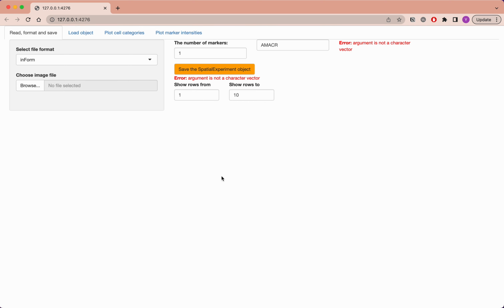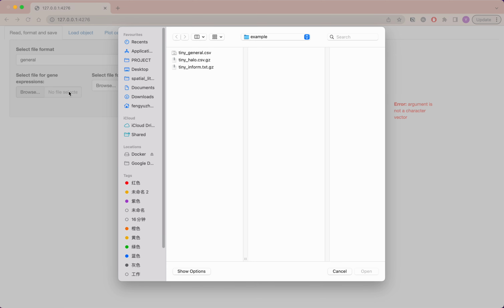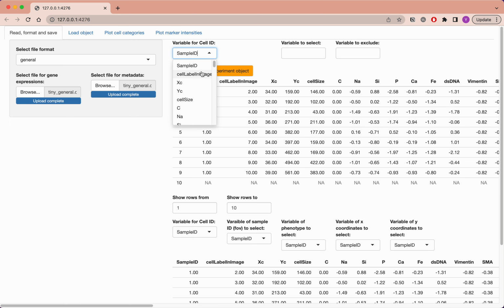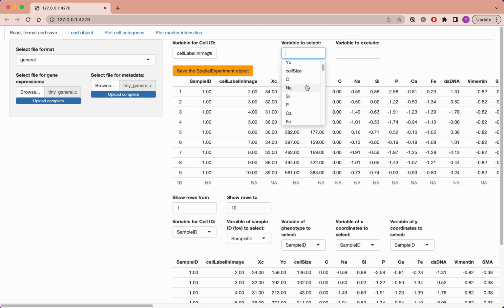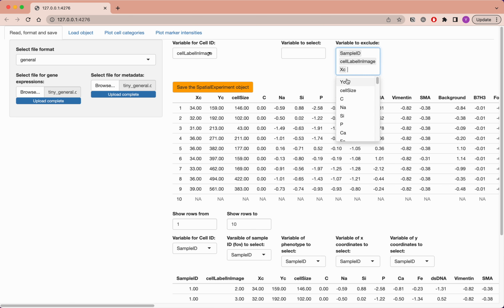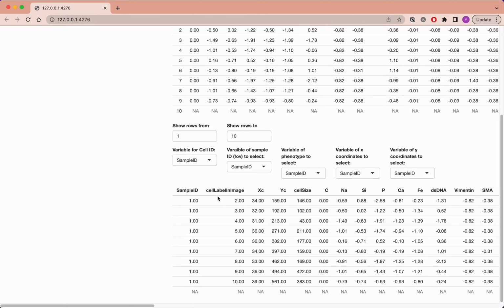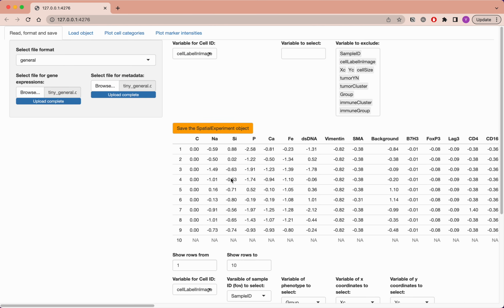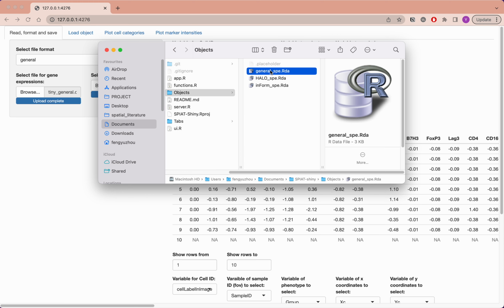Read and format spatial data using SPIAT Shiny App ("general" option)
You can always read in any spatial data format using the "general" option in the SPIAT-shiny APP.